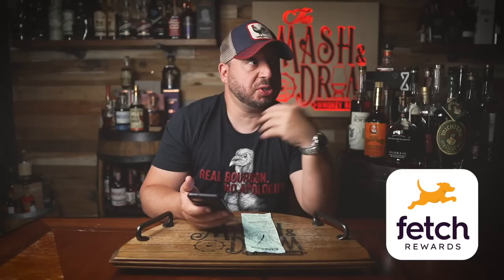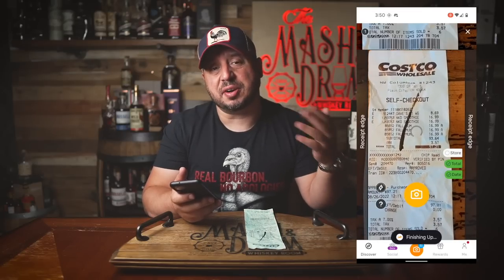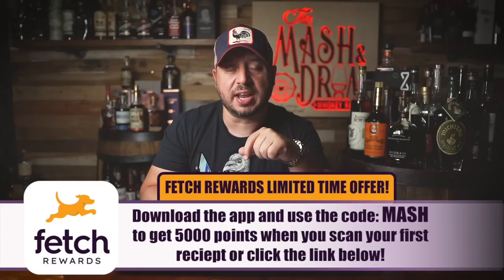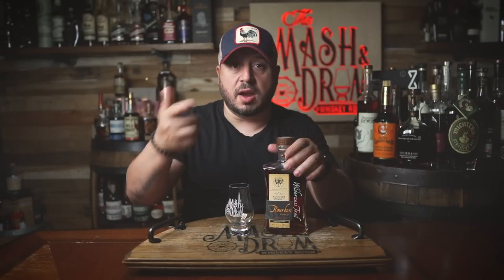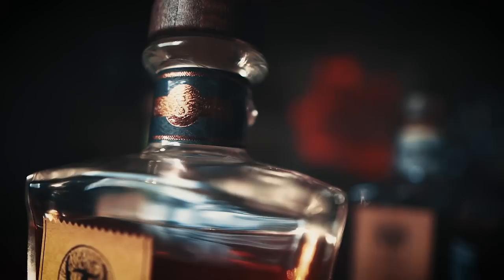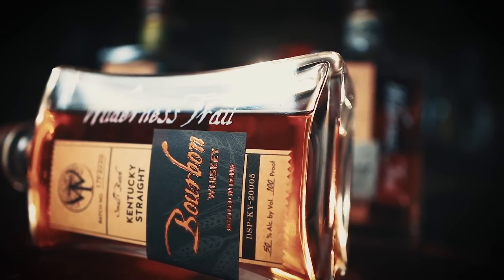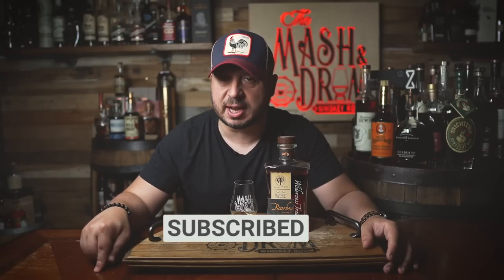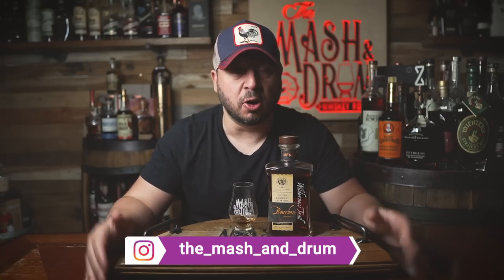Wilderness Trail 8 Year Bourbon Review! Is 8 years old the sweet spot?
and use the code MASH to get 5000 points on your first receipt!

Wilderness Trail has quickly become a powerhouse in the world of bourbon. Based in Danville, KY, their use of sweet mash, low entry proof, locally sourced grains and non-chill filtered whiskeys give bourbon enthusiasts everything they can ask for. Recently they have hit the 8 year age-statement for their bourbon and today I get to taste if 8 years old is the sweet spot for Wilderness Trail. This bourbon retails for $86, is 100 proof, bottled-in-bond, 8 years old and non-chill filtered.